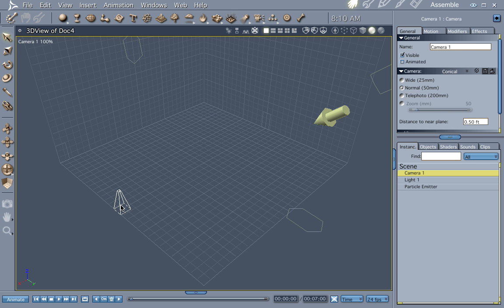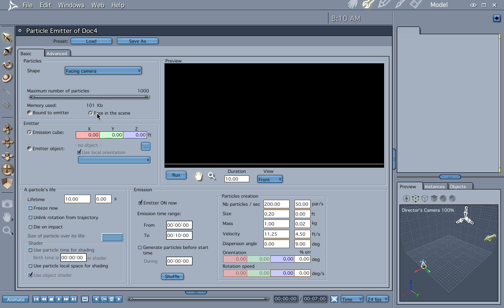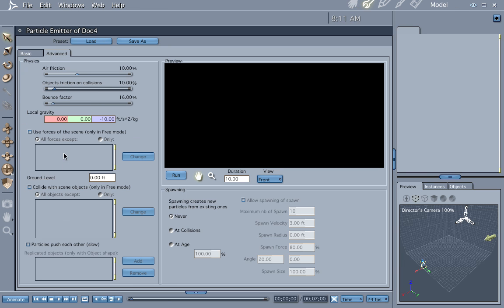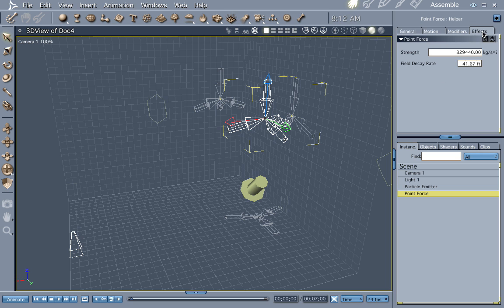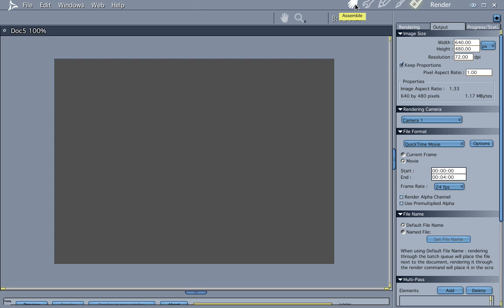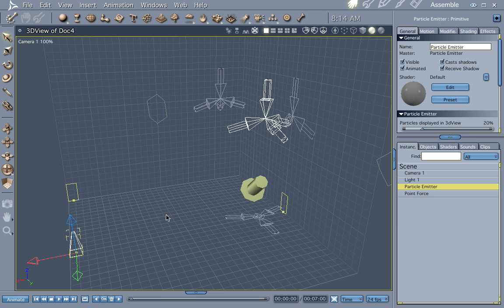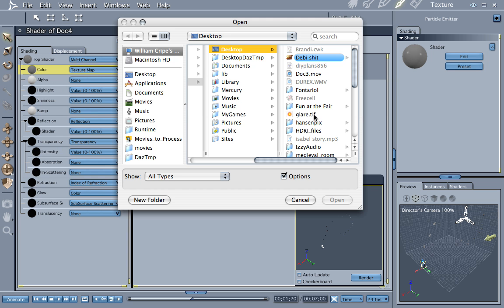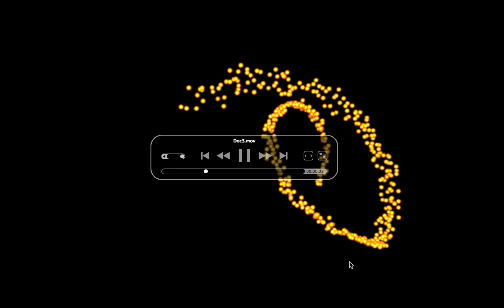Force Control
Using point force to control the particle emitter.
Subjects
• Particle Emitter
• Point Force